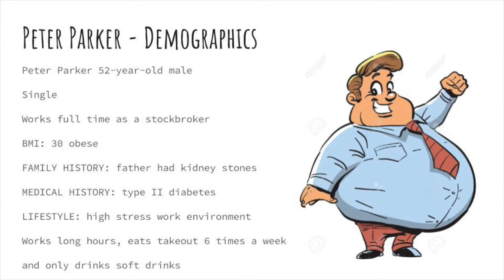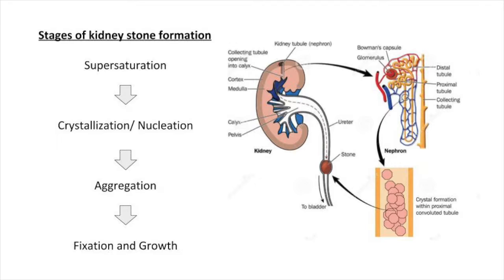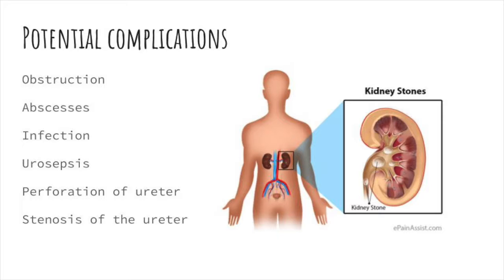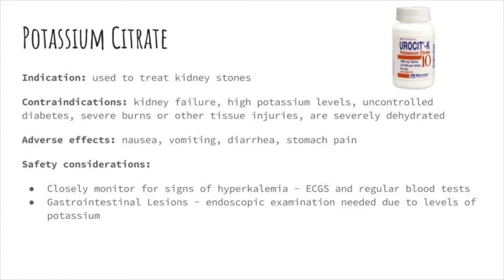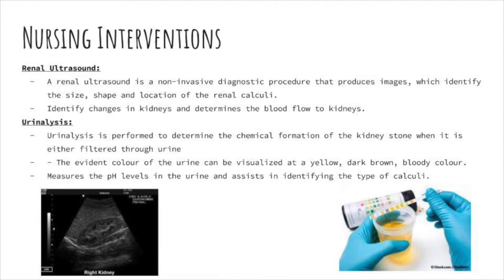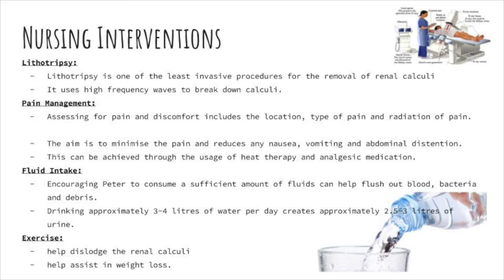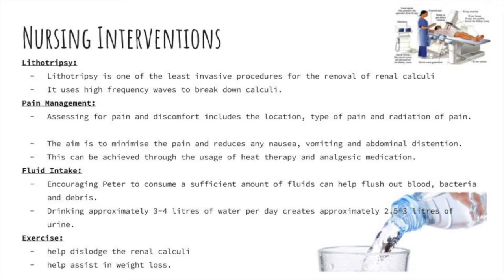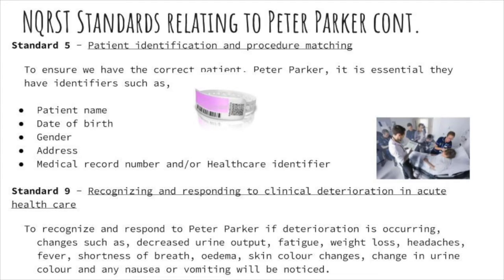My Movie NUR2106